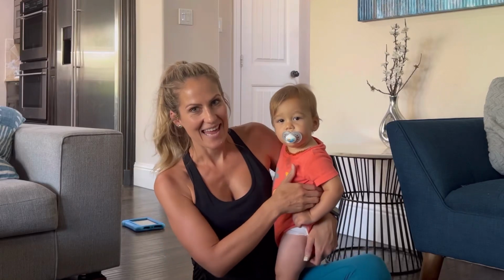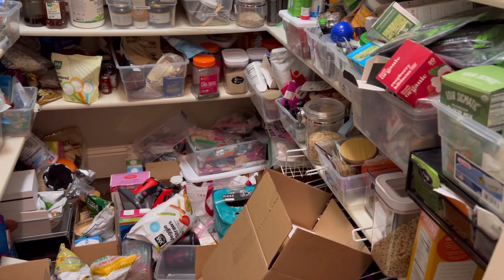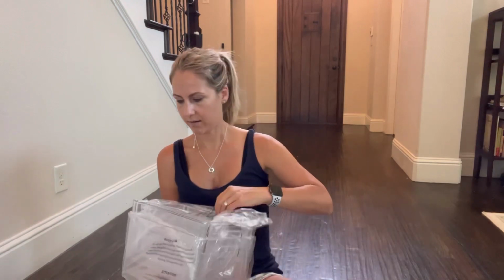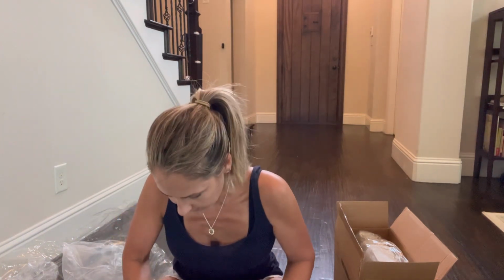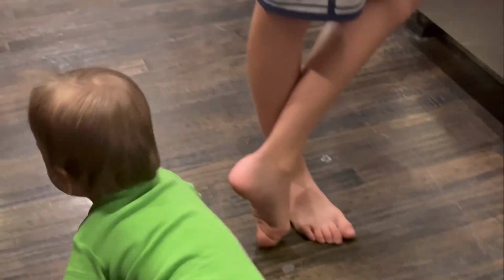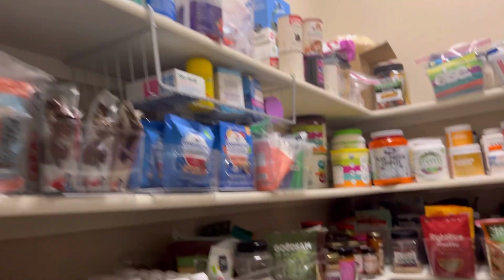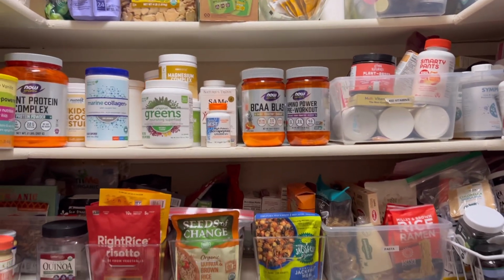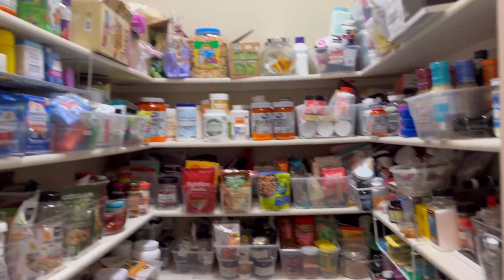How to Organize Your Pantry on a Budget PLUS Healthy Snack Ideas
As a Mom of 4, as well as a Nutritional Chef, Holistic Nutritionist and Influencer, I get A LOT of items for my pantry and it is OUT OF CONTROL! Come along with me while I show you some of my favorite Amazon finds and organize my pantry on a budget!

Plus, see some of the foods that a Nutritionist feeds her family and that I consider pantry staples!

//SHOP THE PRODUCTS I MENTIONED!

 **Any food, diet, or nutritional information presented by Healthy Fit Fab Moms should be discussed with a health care provider before making changes to your diet or daily nutrition needs. Any and all information shared here does not replace your physician, nutritionist, or dietician's advice for diet, food allergies, or daily nutrition (unless hired to do so specifically, and a contract is signed).

Your access to, use of, and reliance on any information provided by Healthy Fit Fab Moms is solely at your own risk. clean with me 2022 millennial homemaker modern homemaker